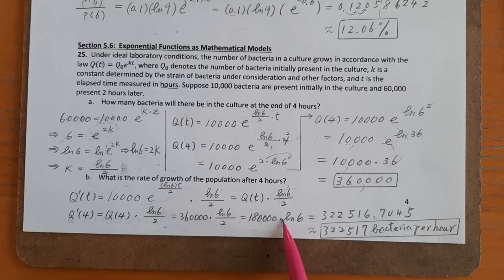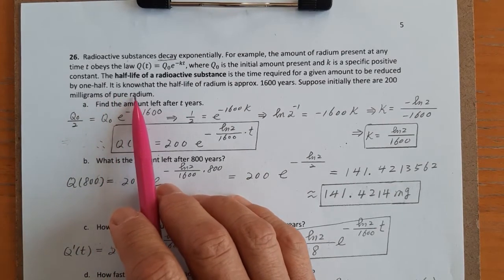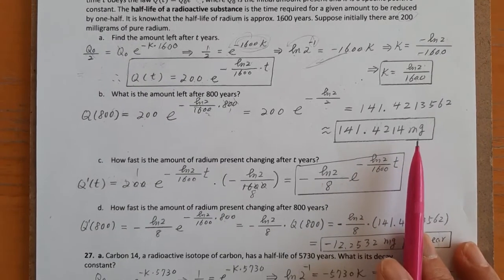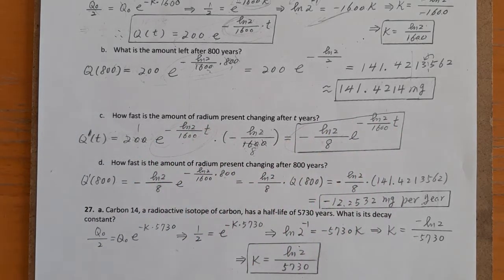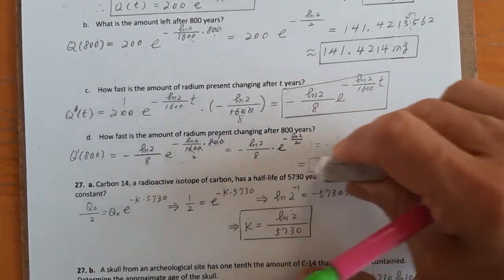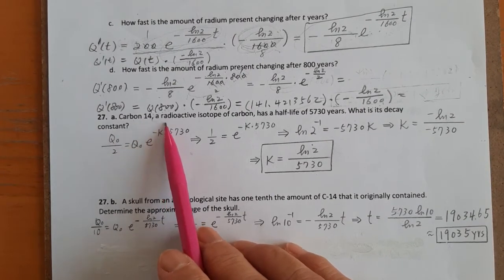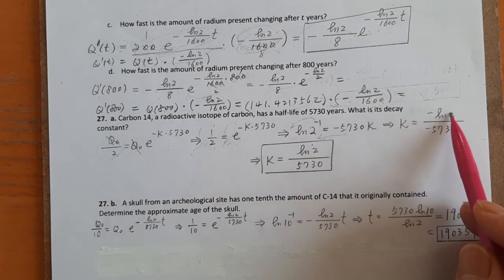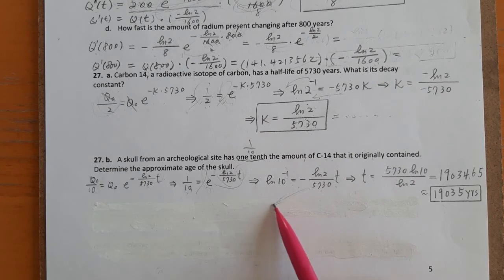Math 236 Chapter 5 Lecture Video Part 3